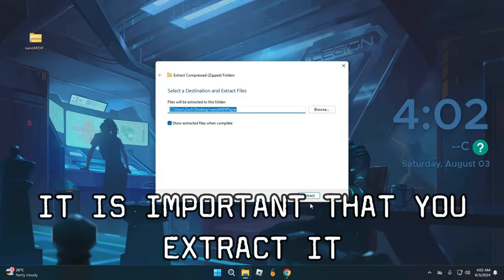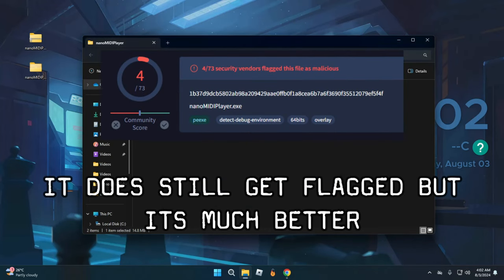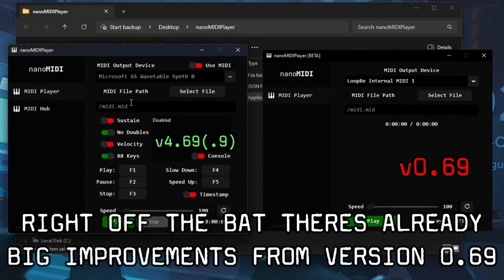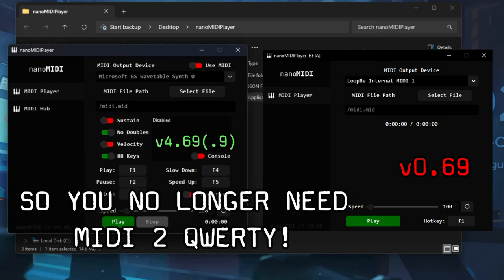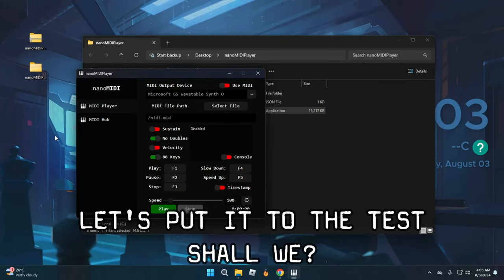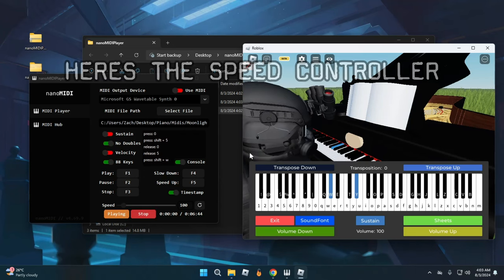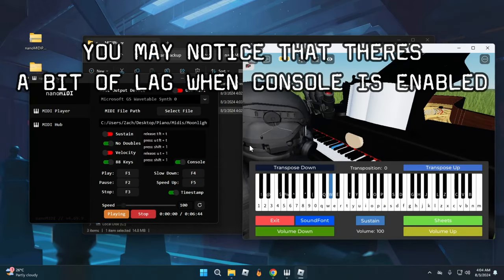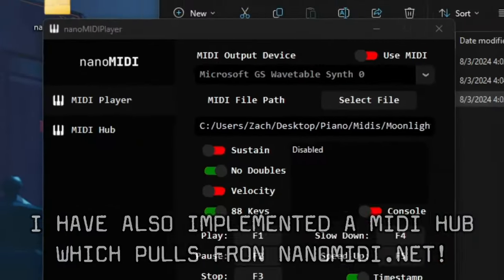Tutorial: How to Autopiano in ROBLOX using nanoMIDIPlayer v4.69!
[Common Misunderstanding] -- Why is this program detected as a virus?
- Open source programs such as this program are commonly detected as viruses because actual malware may be using the same libaries as this one. Getting this software to not get detected as a virus will cost us 300$/year. You can freely check if the code contains any malicious stuff.